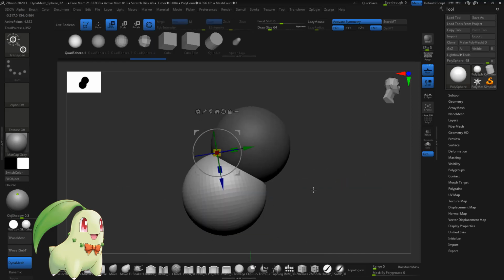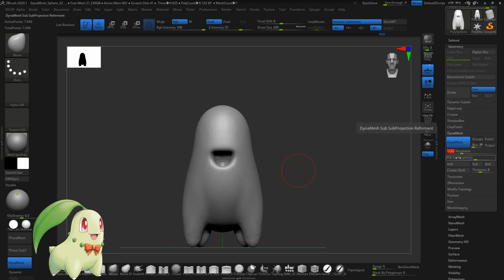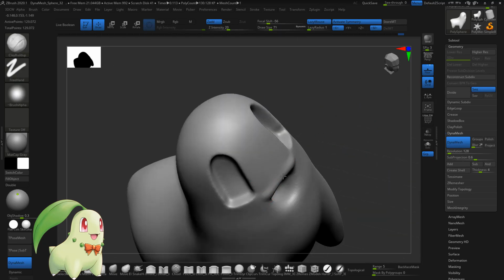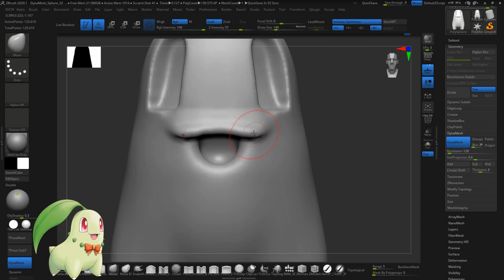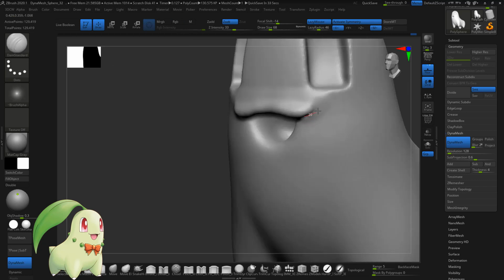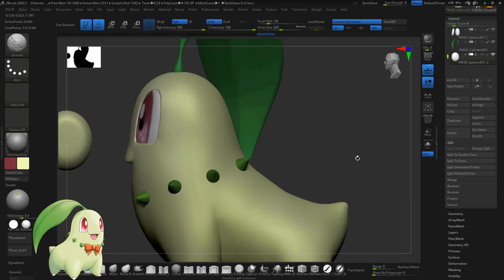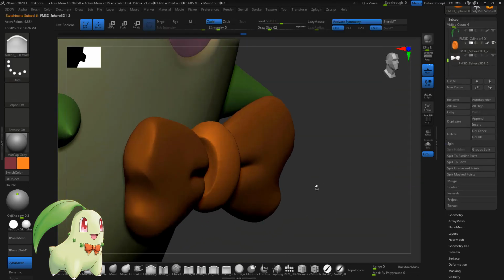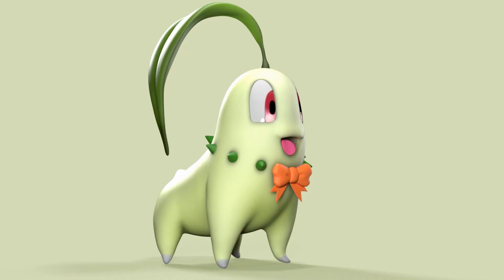Sculpting a Pokemon Character -Chikorita- in zbrush 2020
Hello guys in this video we are going to be using zbrush 2020 to create a sculpting  of Chikorita, I wanted to sculpt this Pokemon character beacuse it remonds me of characters . this is a basic and very simple sculpting process to follow You can have the full sculpting video at normal speed of the for a very small price in the link below.